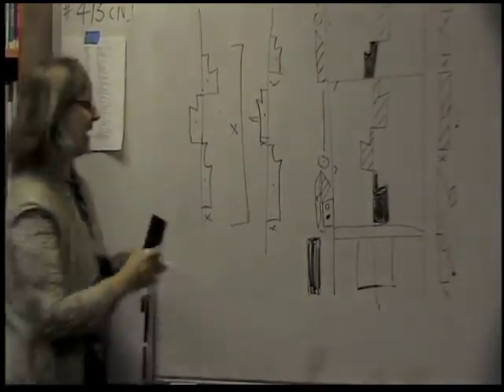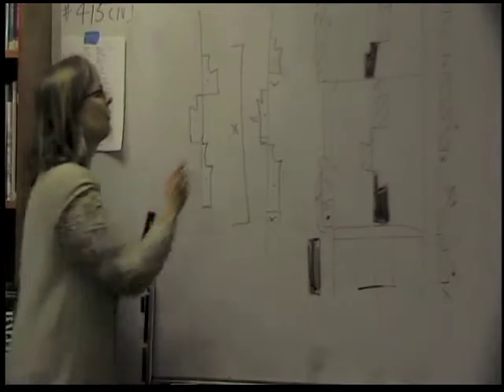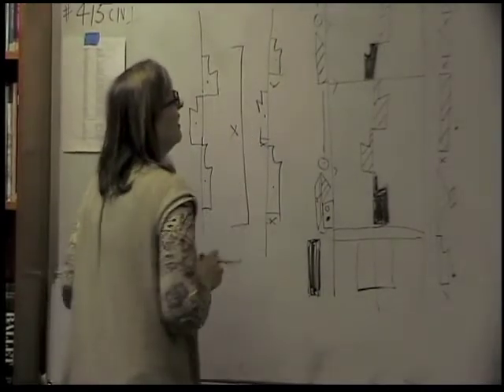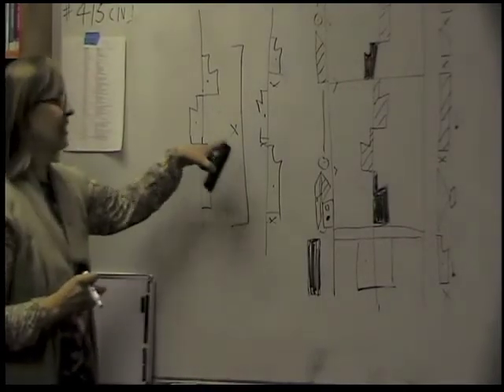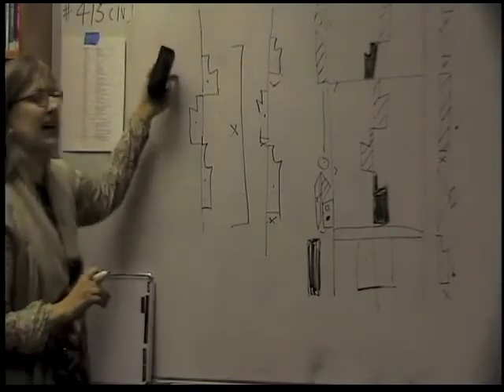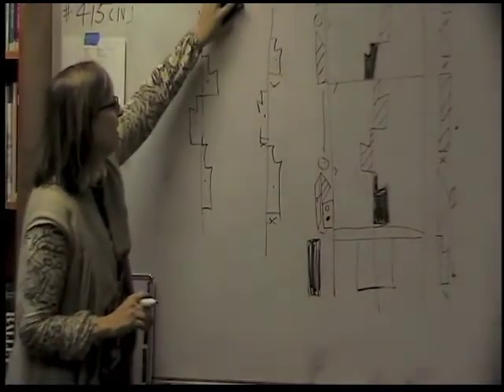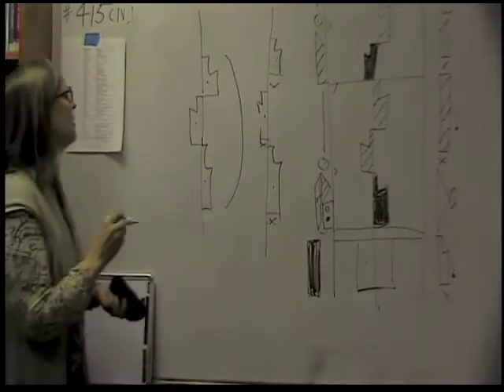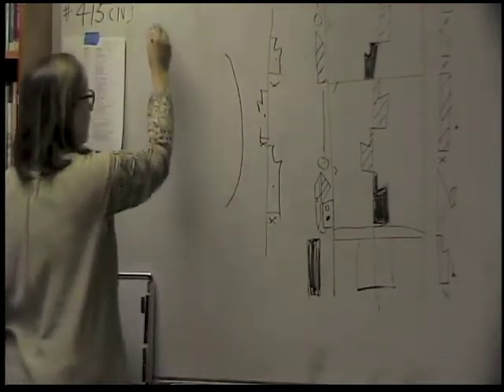DNB Theory Meeting April 27, 2015- video 1 of 4